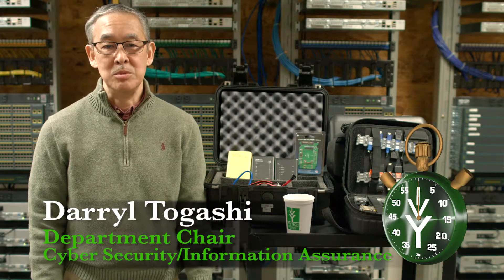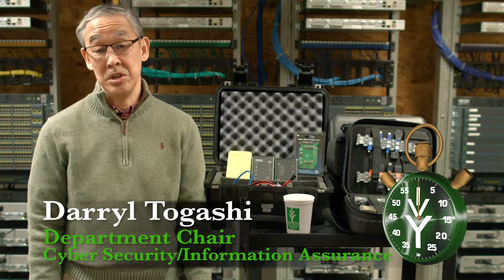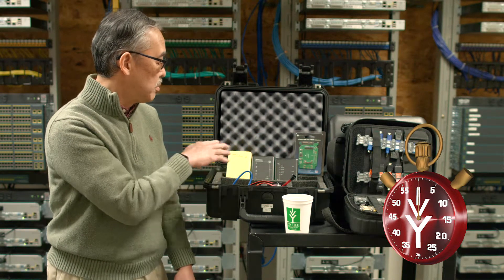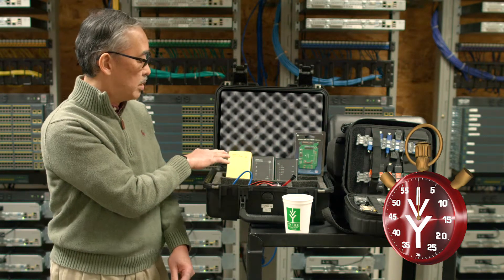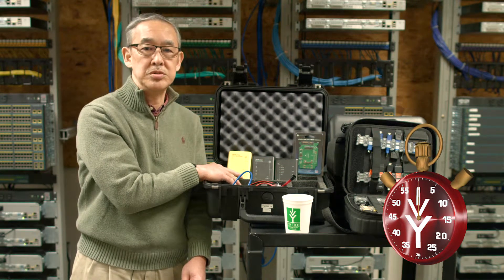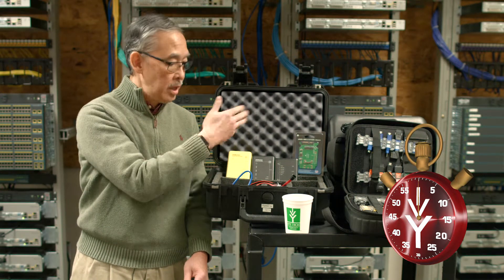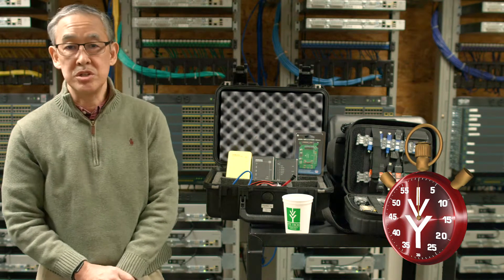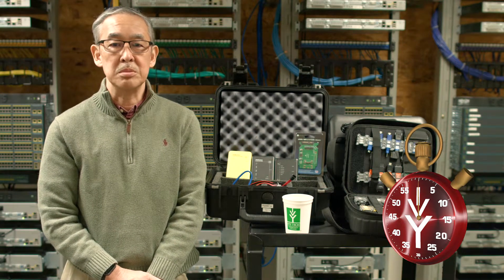A Minute with ... Cyber Security/Information Assurance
A minute with our Ivy Tech Fort Wayne Cyber Security/Information Assurance department chair Darryl Togashi.